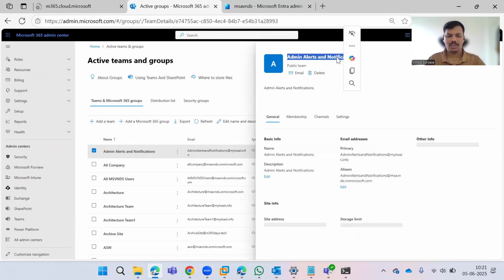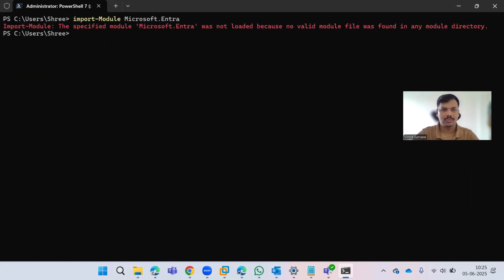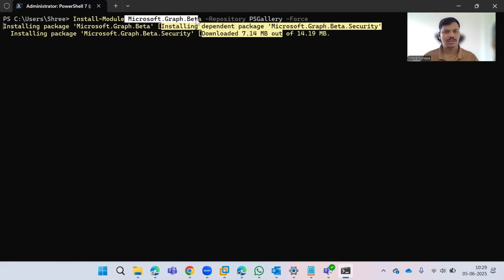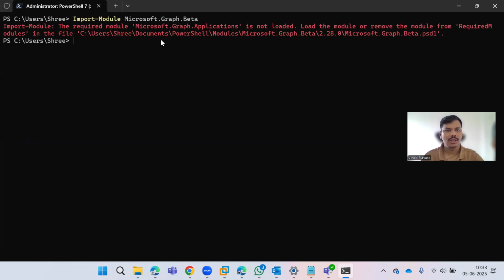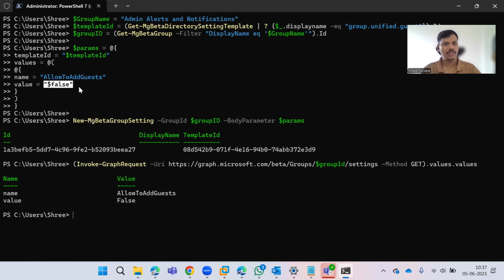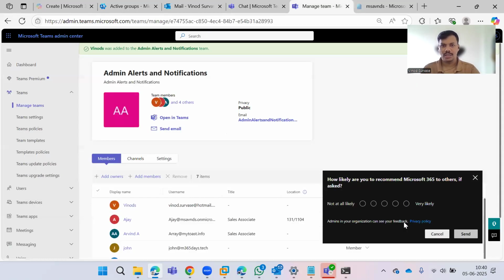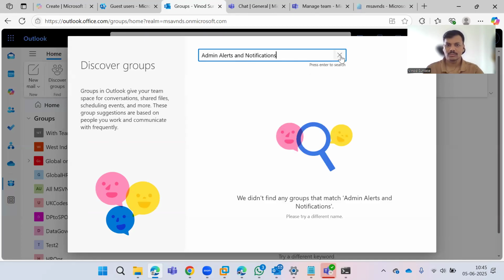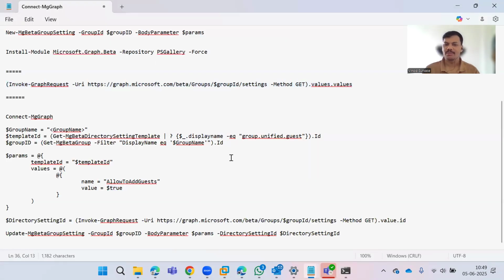How to prevent adding Guest users to specific M365 Teams group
🔒 How to Prevent Adding Guest Users to Specific Microsoft 365 Teams Group
In this step-by-step video, learn how to control guest access in Microsoft Teams by preventing guest users from being added to a specific M365 Teams group. This is a crucial security configuration for organizations that want to limit external collaboration within select Teams.

✅ What You’ll Learn:

How guest access works in Microsoft 365 Teams

How to configure Azure AD group settings to block guest additions

Steps to apply Conditional Access or group-based restrictions

Tips for managing Teams policies and administrative settings

📌 Whether you're an M365 admin or a security architect, this guide will help you enforce stricter access controls while still enabling collaboration where needed.

🛠️ Tools Used: Microsoft Teams Admin Center, Entra ID (Azure AD), PowerShell